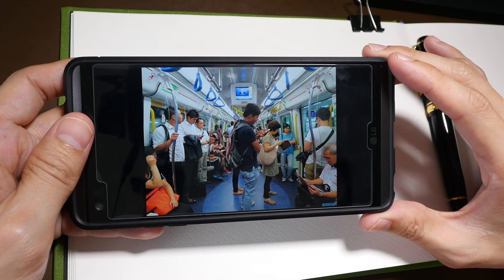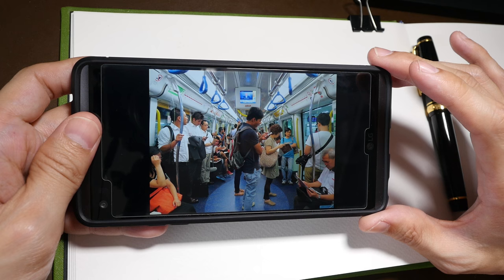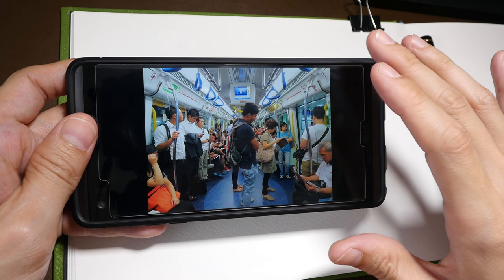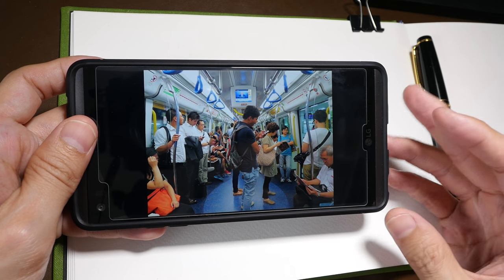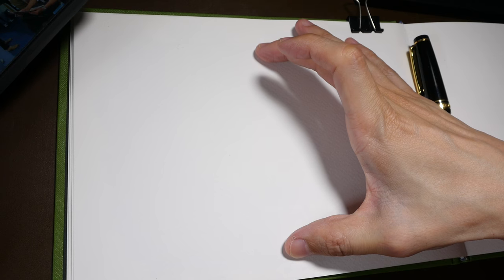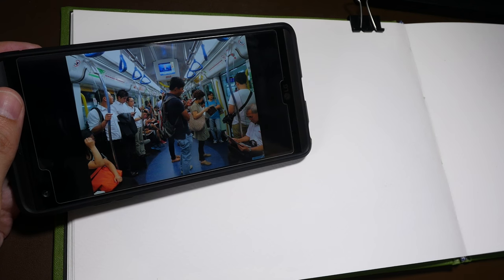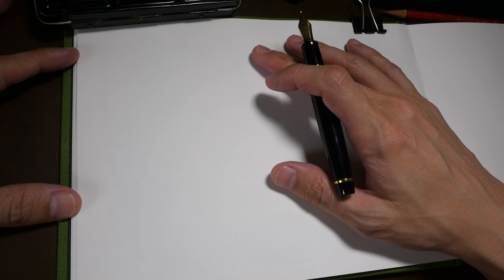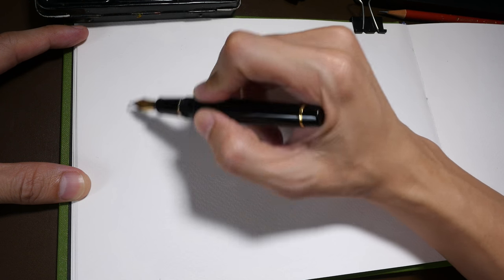How I Sketch on the Train (Tutorial)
This video looks at how I draw on the train, and the thought process.

Tools used: Sailor fountain pen with Zoom nib, Daniel Smith watercolor, Noodlers Bulletproof Black ink, Nevskaya Palitra sable brush